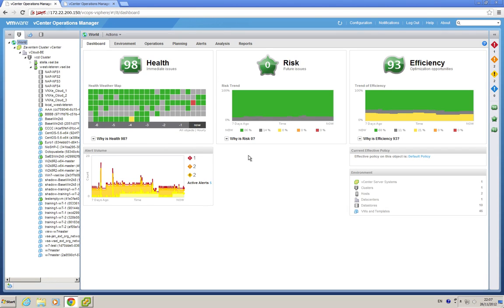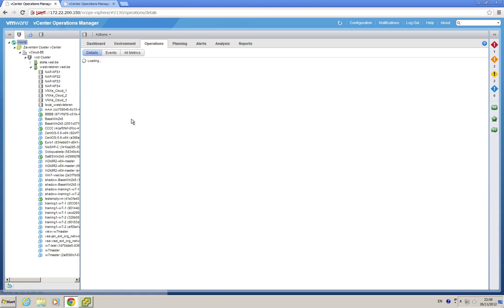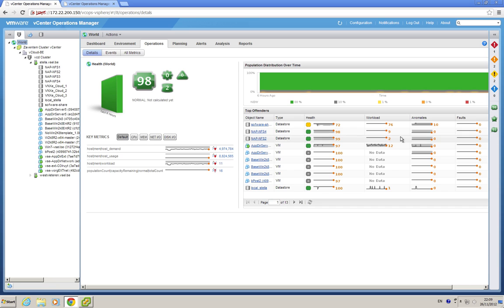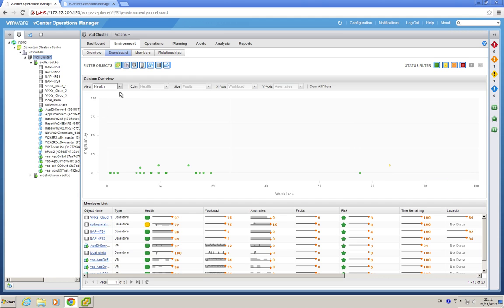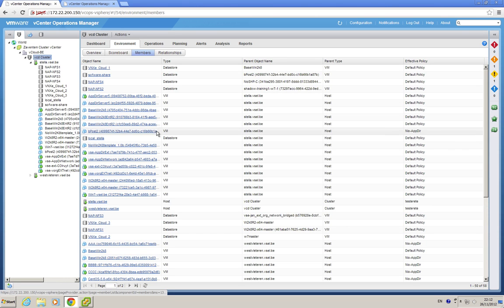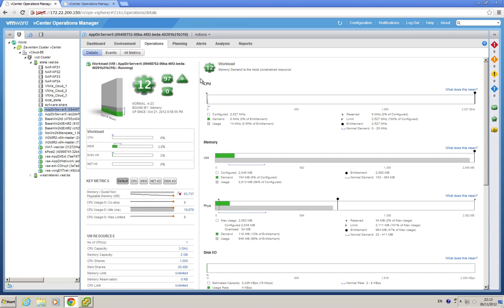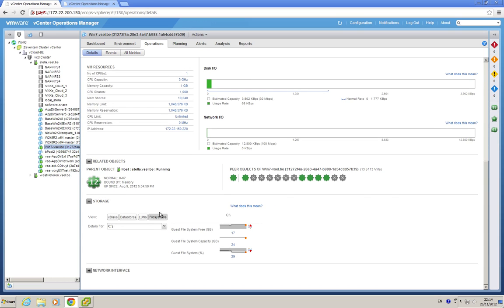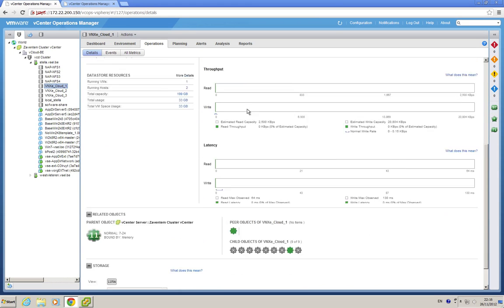vCenter Operations Manager v5.6 new interface overview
Demo of the new interface features of vC Ops v5.6